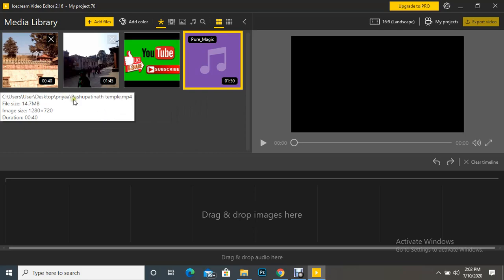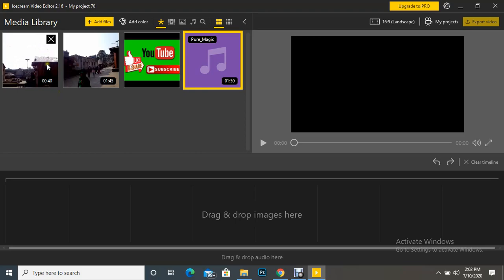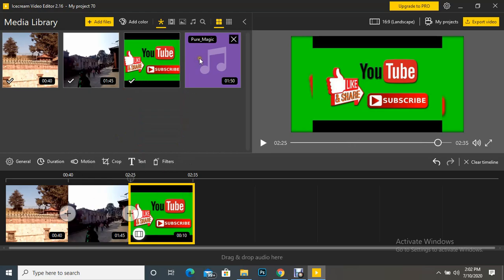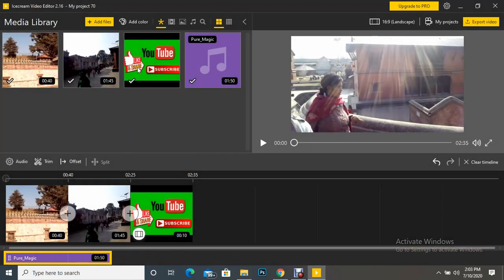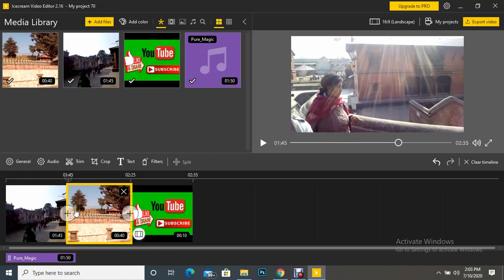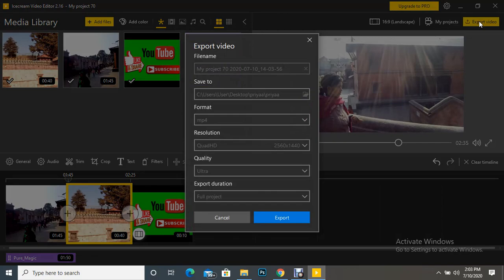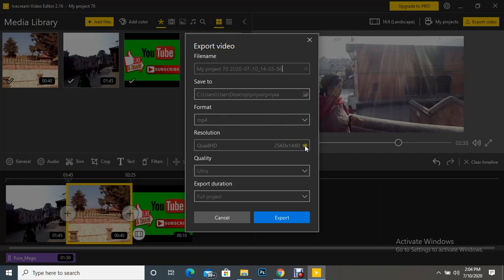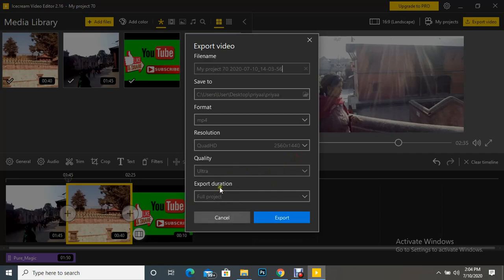How to merge audio and video in Ice cream video editor(part 14)?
Interface provides us some tools to use in our project. We can merge either videos only or video and image both or we can also merge audio and video both. We can put original track plus external track in our video.